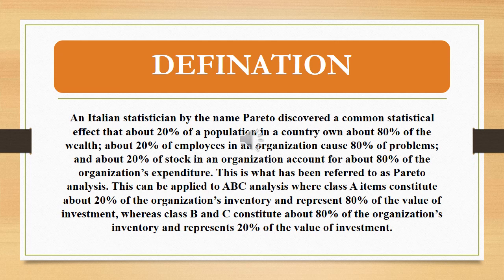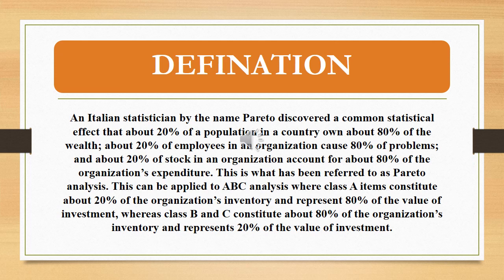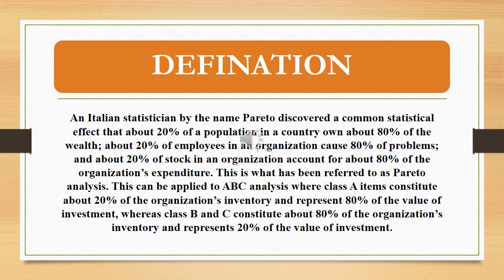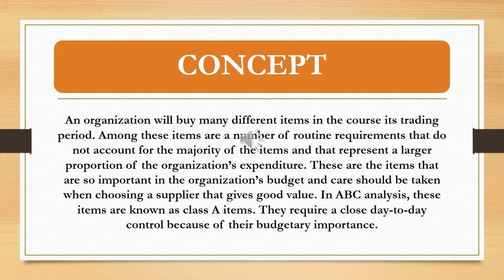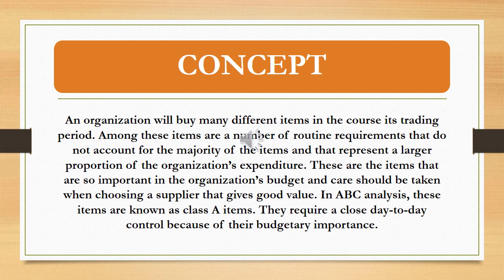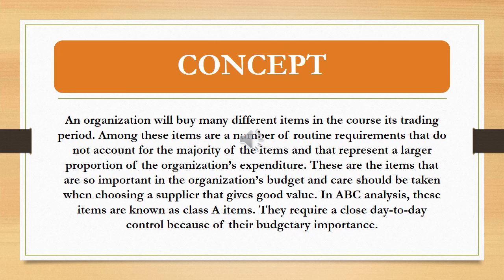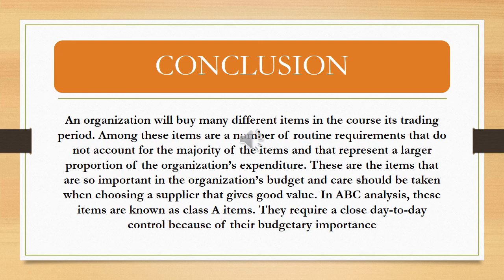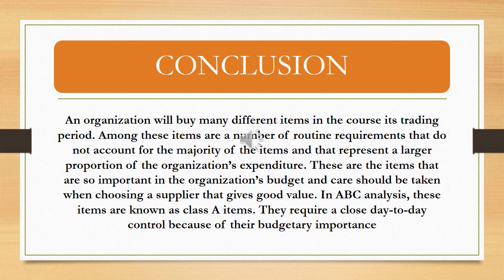ABC Analysis, Pareto, education, store, tested, google, contact me on facebook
ABC ANALYSIS – PARETO ANALYSIS – THE 20/80 RULE IN INVENTORY MANAGEMENT AND CONTROL

ABC analysis, also known as Pareto analysis, is a method used to categorize materials according to its importance or value in a given organization warehouse.

Timestamps:
0:02- Introduction
0:19 – Definition Of ABC
2:06 – The Concept ABC
6:07- Worked Example
7:05- Conclusion
8:27- Contact Us On

Whats up guys! My name is Lawrence and I am currently working as a university lecturer in Kenya after graduating from the Jomo Kenyatta University with a MSC in procurement and logistics.

In this video, I take you through the ABC Analysis method of inventory classification.

Also, please show support by sharing it with a friend who is also interested in Supply Chain Management Lecturer Notes :)

Kabuthi Kabinga. (2019). Blighted Lives. Yours2read book publishers London, United Kingdom

Lawrence Kabuthi Kabinga, 2016. Warehouse and supply chain management; concept, history and trends. Amazon kindle books publishers.

Lawrence Kabuthi Kabinga, 2016. Beijing Masketeers: Tribulations of a Kenyan Boy Kindle Edition ASIN: B01BBQVB9A.

Determinants of Outsourcing Function: Case Study of the Academic Institutions in Kirinyaga County, Kenya ASIN: B01BBUYM2E Kindle Edition by Lawrence Kabinga (Author), 2016, Amazon kindle edition.

Factors affecting adoption of traffic act reforms. A case study of new Thika super highway Kindle Edition ASIN: B01BBVRBXU Kindle Edition by Lawrence Kabinga (Author), 2016, Amazon kindle edition.

Lawrence Kabinga, 2015. Inventory security management model: ISM Model. LAP- Lambert Academic Publishing.

Lawrence Kabinga, 2015. Supply Chain Performance Measurement: Emerging Trends. LAP- Lambert Academic Publishing.

Lawrence Kabinga, 2015.  Factors Affecting Supplier Performance.  LAP- Lambert Academic Publishing.

MY PROFESSIONAL PROFILE

MY ACADEMIC JOURNAL PUBLICATIONS

Lawrence Kabuthi Kabinga. Exploring the Impact of Life Skills Training on Performance in Supply Chain Management: A Case of Manufacturing Firms in Kenya. American Journal of Business, Economics and Management. Vol. 3, No. 3, 2015, pp.

Kabinga LK (2014). Factors affecting supplier performance in Small and Medium Enterprises (SMEs) in Kirinyaga County, Kenya, Asian Research Journal of Business Management Issue13 (Vol. 1) 2014, ISSN: 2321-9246. Pg 1-17.

Kabinga LK, Iravo A (2013). Role of inventory security practices on organization procurement performance in clearing and forwarding firms in Nairobi County, Kenya. Prim. J. Bus. Admin. Manage.

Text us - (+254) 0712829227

As always...Go Big and God Bless!